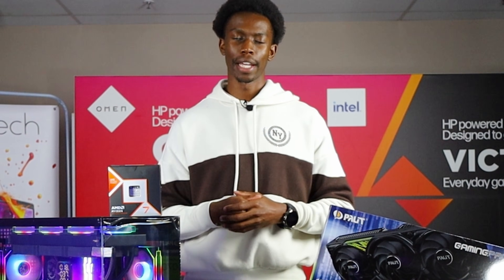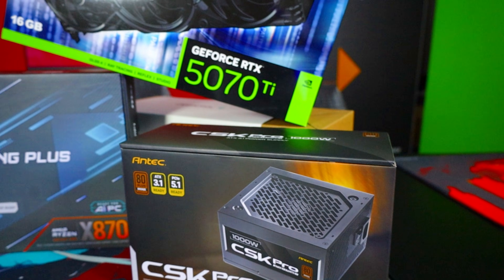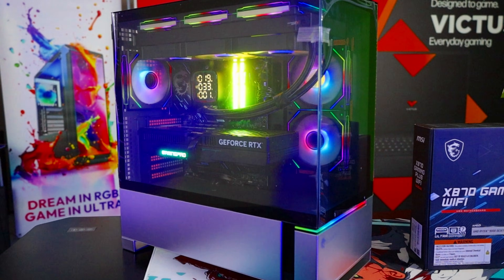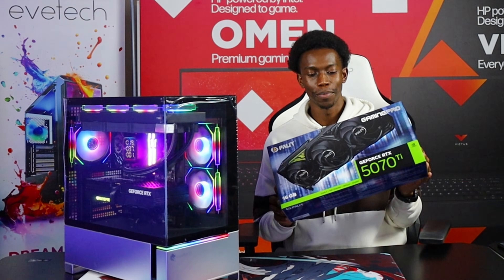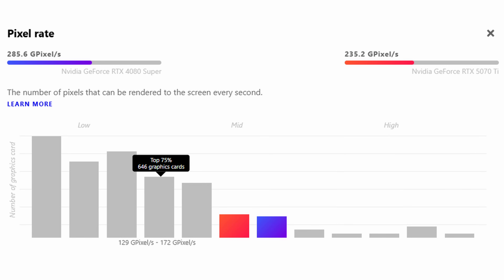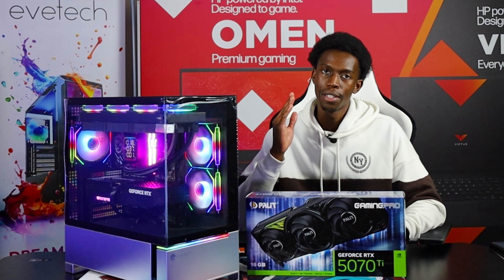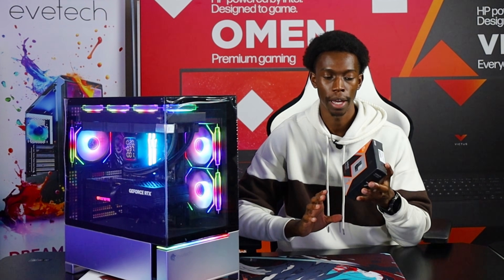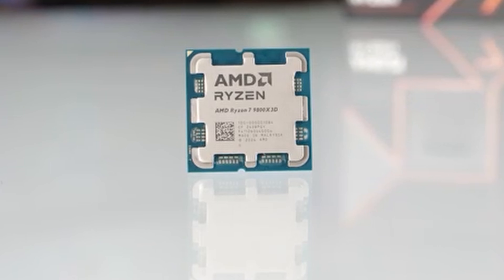5070 Ti + 9800X3D Best Combination??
Is the RTX 5070 Ti paired with the Ryzen 7 9800X3D the perfect gaming combo, or is there a bottleneck waiting to happen?

0:00 – Introduction: 3 Big Questions to Answer
0:15 – The Test Rig Setup (Case, PSU, Motherboard)
0:30 – CPU & Cooling: Ryzen 7 9800X3D + AIO
0:42 – Memory & Storage Specs
0:45 – The Star: RTX 5070 Ti GPU Overview
1:01 – Performance Expectations: 1440p & 4K Gaming
1:06 – 5070 Ti vs 4070 Ti Super Comparison
1:15 – Console Comparison (Quick Dismiss)
1:22 – Spotlight on Ryzen 7 9800X3D
1:32 – Why the 9800X3D is Great for Gaming
1:46 – Is There Anything Better? (Ryzen 9 & Intel i9)
1:58 – Explaining Core Performance (Employee Analogy)
2:19 – CPU + GPU Combination Recap
2:24 – Can It Game? (Black Myth: Wukong Test)
2:31 – Gameplay Showcase on MSI Monitor
3:31 – Benchmark Results: 300+ FPS Performance
3:49 – Final Thoughts: Bottleneck or Beast?
4:01 – Future-Proof Combo & Evetech Build Offer